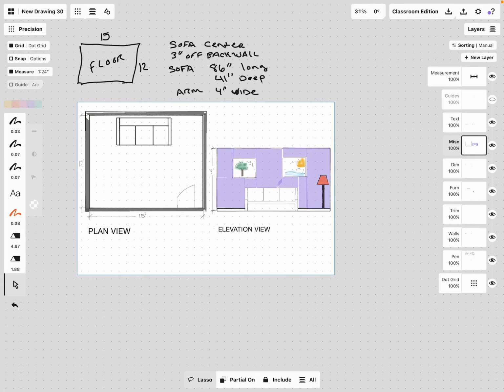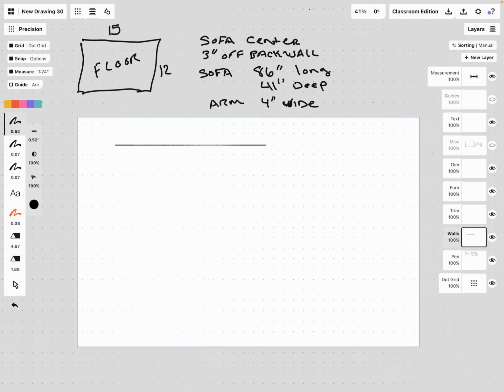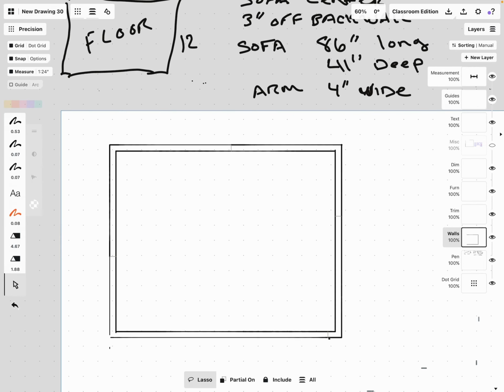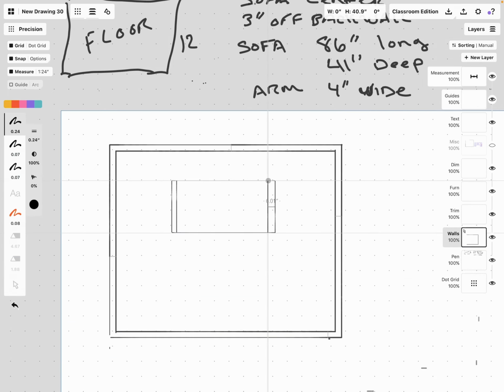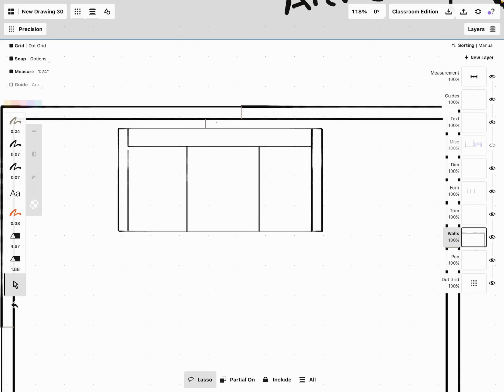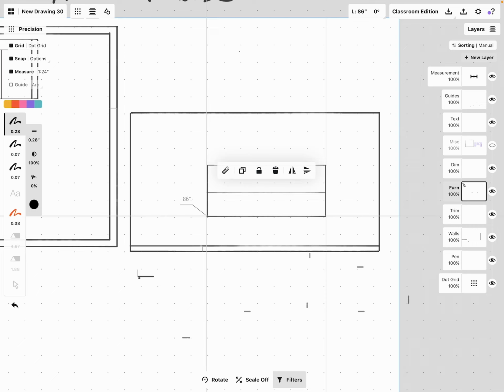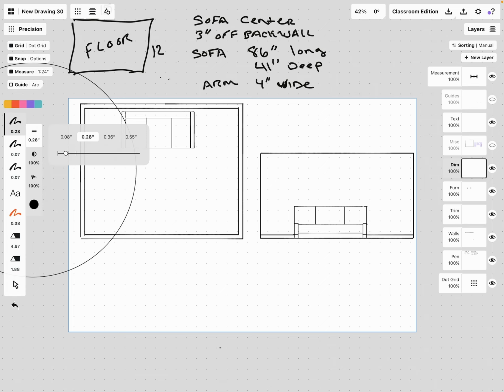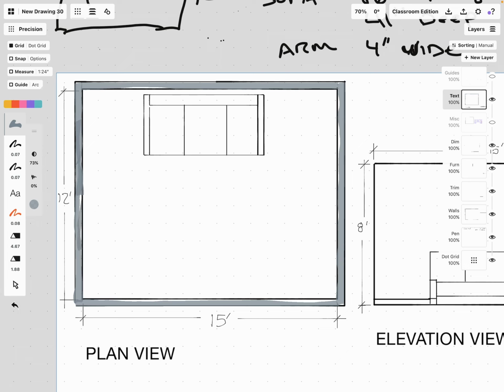Floor Plan- Elevation Sketch | Concepts App | Scaled Sketching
This video tutorial walks you through creating a simple Floor Plan and Elevation using the CONCEPTS APP!

You will see how to set-up drawing canvas space and unit measurements.
You will also see the use of the many brushes and tools that Concepts offers.